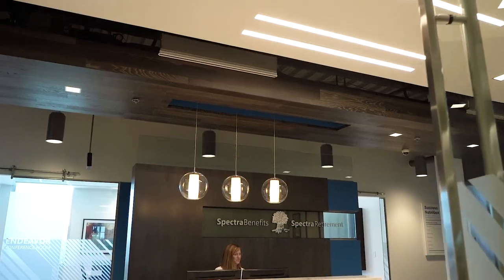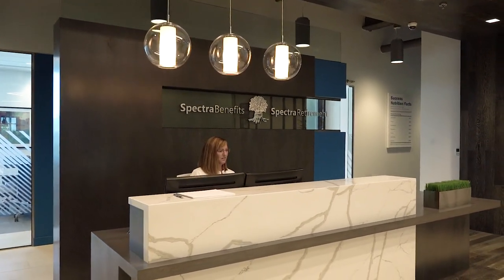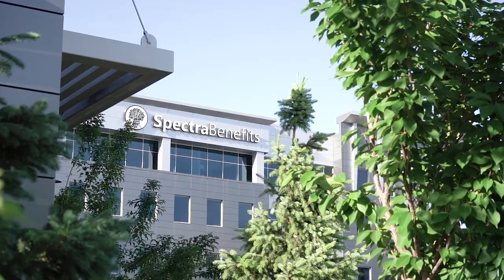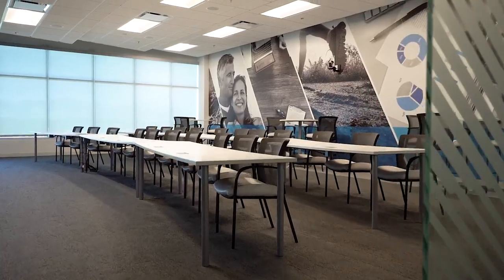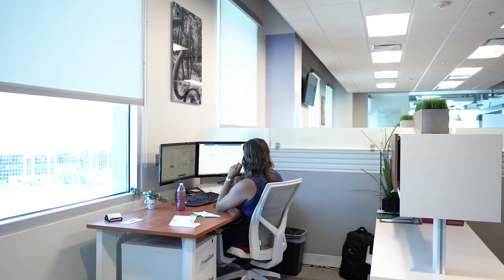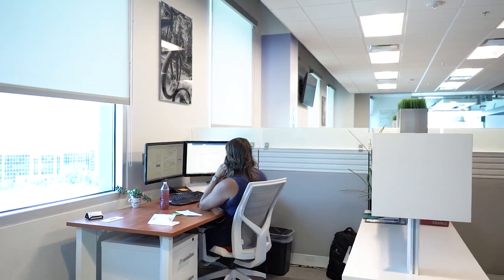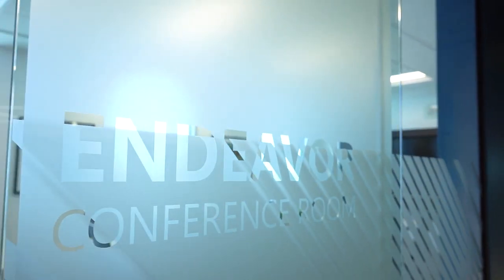Testimonial Video Example | Utah Videographer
Wedding videography utah.